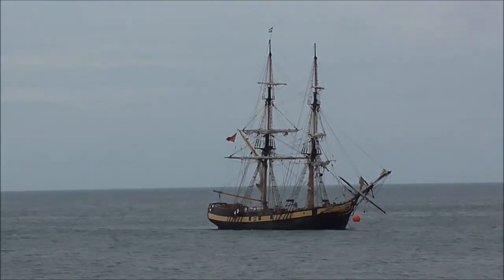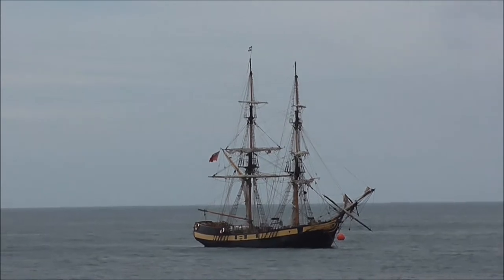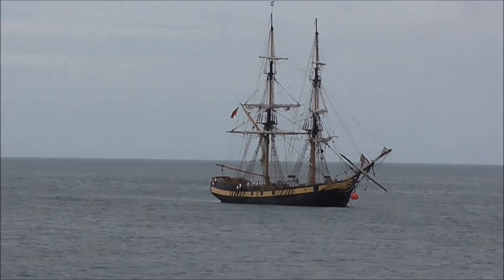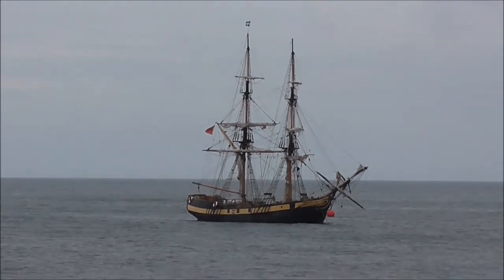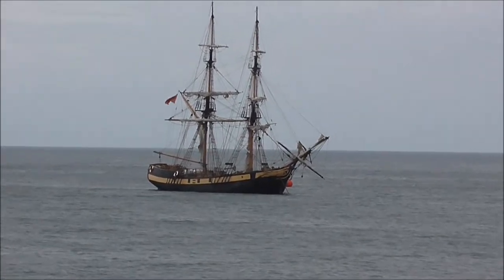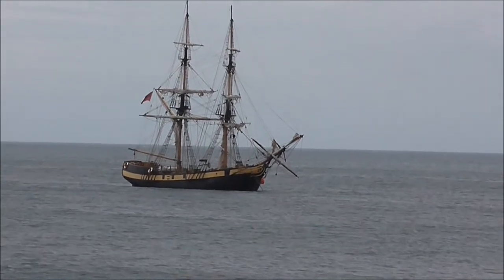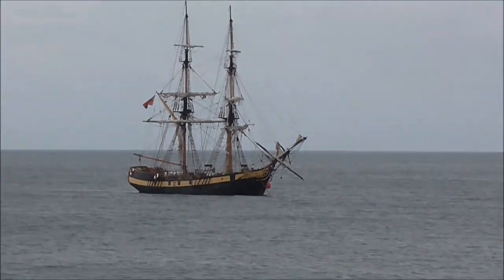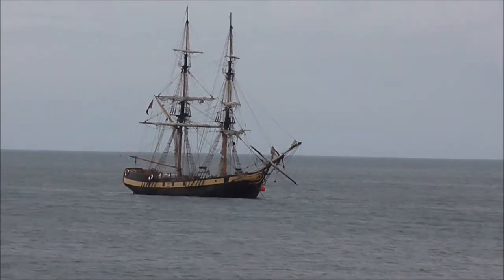Phoenix Tall Ship in Bangor Bay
( Sorry about the jumpy film. I zoomed in too close. )
This is the Phoenix Tall Ship sitting out in Bangor Bay waiting for the town's Maritime Festival to begin, before coming into harbour.
The Phoenix was ship built by Hjorne & Jakobsen at Frederikshavn, Denmark in 1929, originally as an Evangelical Mission Schooner. In 1974 she was bought by new owners who converted her into a Brigantine before being purchased by Square Sail in 1988. During 1991 she was converted to the 15th century Caravel Santa Maria for Ridley Scott's film 1492: Conquest of Paradise. The ship was known as Santa Maria until, in 1996, due to increasing demand for period square-riggers, she was converted into a 2 masted Brig and reverted to her original name Phoenix of Dell Quay. Phoenix of Dell Quay was used as the ship Retribution in the Hornblower Series 3.
Other Film Credits
Voyage of Discovery
Moll Flanders
Frenchman's Creek
The Scarlet Pimpernel
Voyage of the Dawn Treader (BBC's Chronicles of Narnia TV Series)
Characteristics
Class and type:  Schooner, later brigantine
Length:  112 ft. LOA
Builder:  Hjorne & Jakobsen at Frederikshavn, Denmark in 1929
Beam:  21.9 ft.
Draught:  8.5 ft.
Propulsion:  12 sails, 235 h.p. Volvo
Complement:  Crew of 10